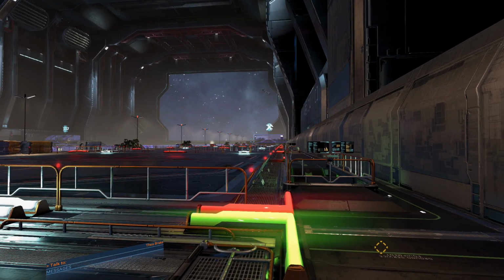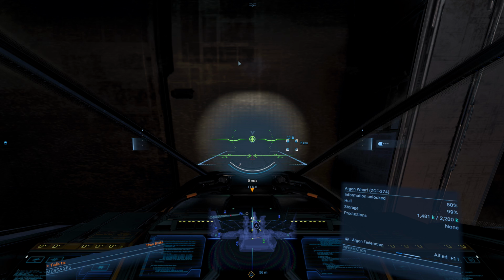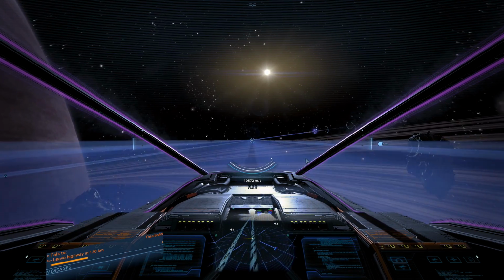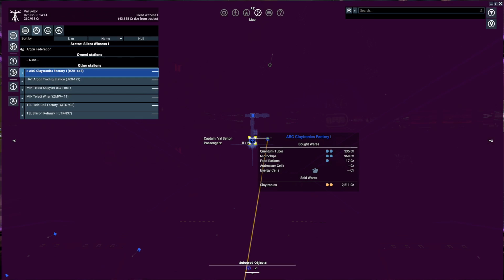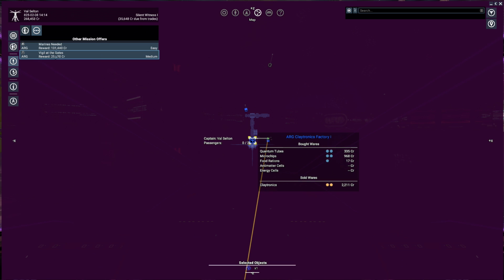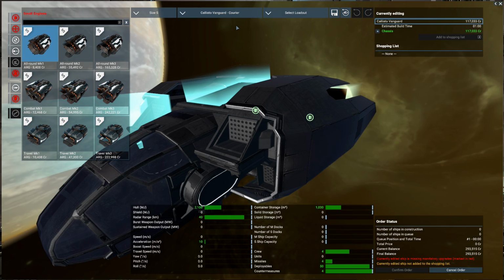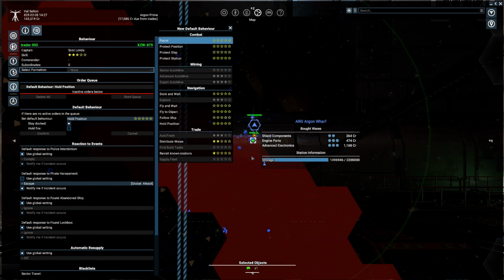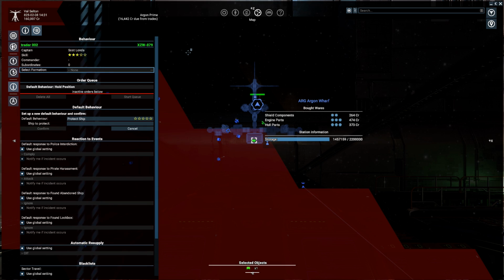X4 foundations - first look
A new space adventure starts with X4 foundations.